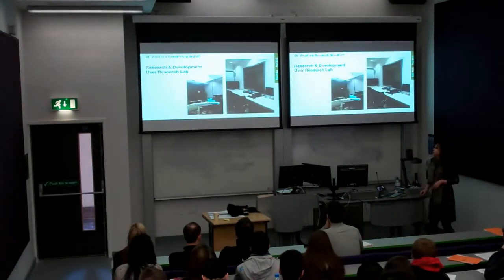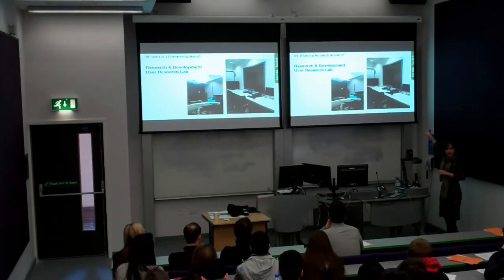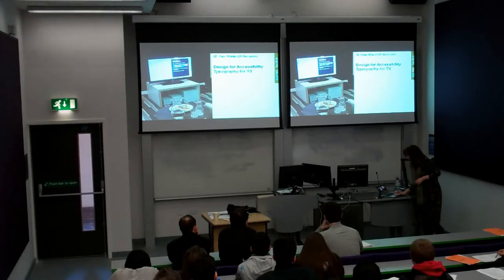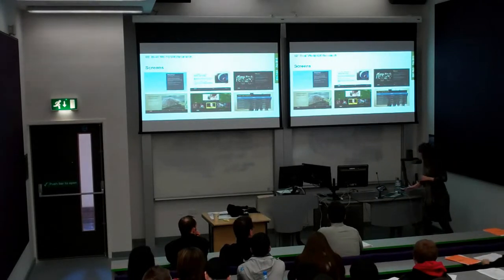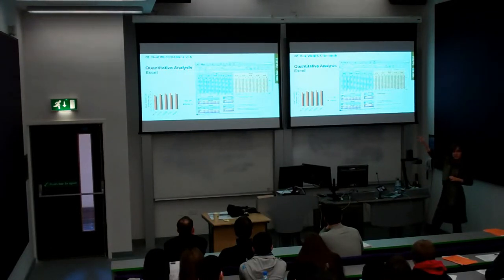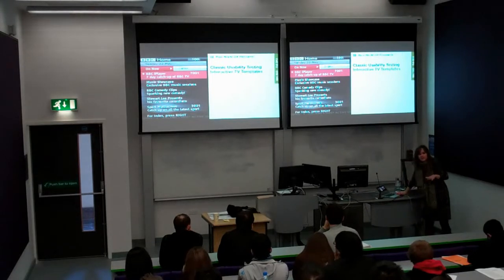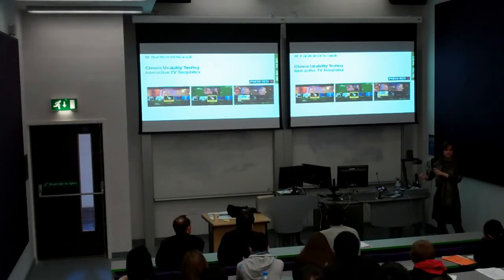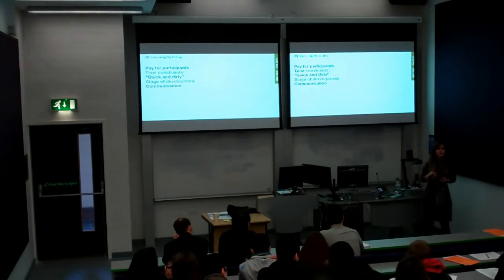3e.UX from 30,000ft (Lecture 3 - Extra)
Final year course on User Experience (COMP33512) Lecture 3 Extra (given in Week 2)

An impromptu lecture on UX in practice given by Penny Allen who's a UX Research Scientist for BBC Future Media, Research and Development Division. Thanks Penny!